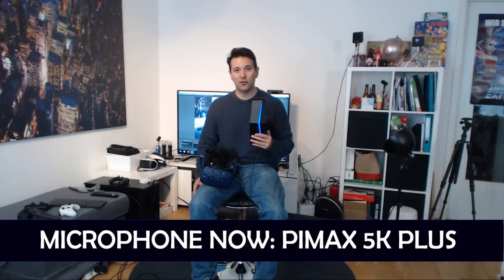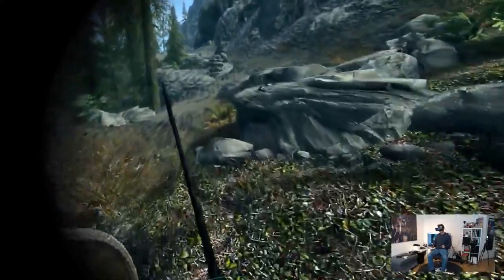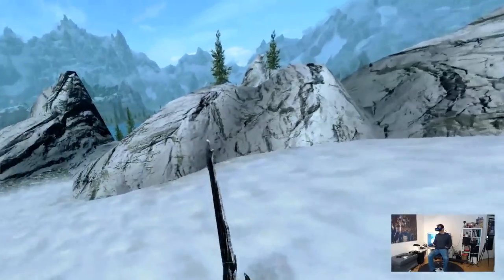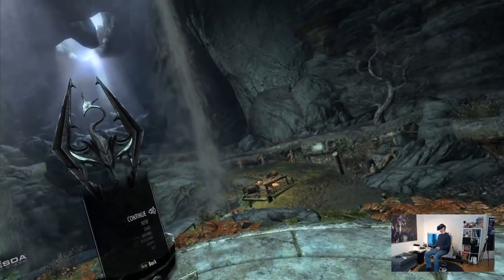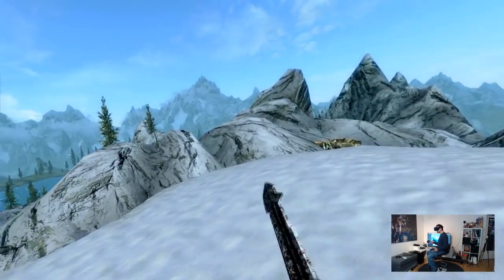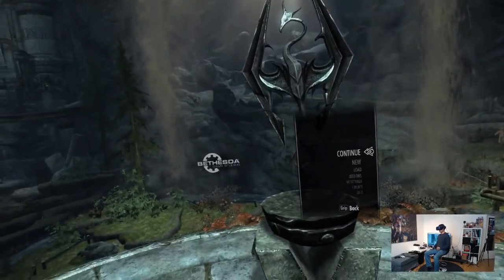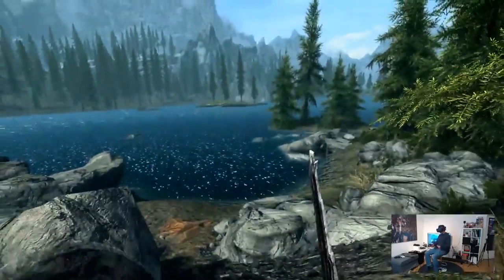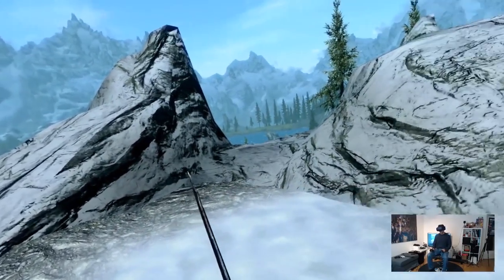Can You Run Skyrim VR On The Pimax 8K / 5K Plus With A GTX 1080ti? Pimax 8k vs Vive Pro Comparison!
Here is the next video of my video series where I test poular VR games with the Pimax 8k / 5k+ / Vive Pro on the GTX 1080ti graphics card! This time I am testing Skyrim VR.

Skyrim VR is running at "High" quality settings.

I am running the games with PiTool V. 1.0.1.76, PiTool Quality 1.0, Steam Supersampling 100% on the following computer:

GTX 1080ti - not overclocked

32GB DDR4 Ram (G.Skill Ripjaws)

1 TB Samsung SSD NVMe

4TB Seagate HDD